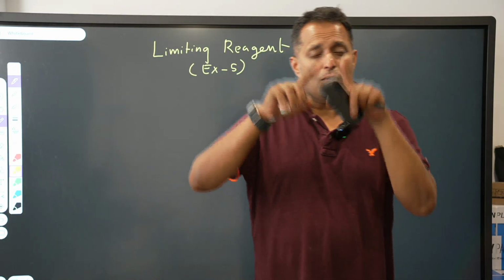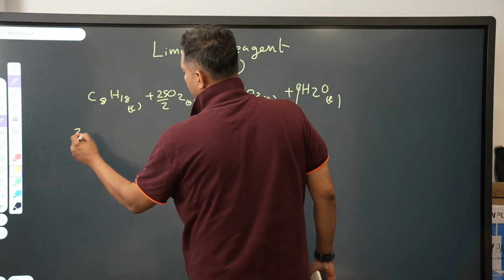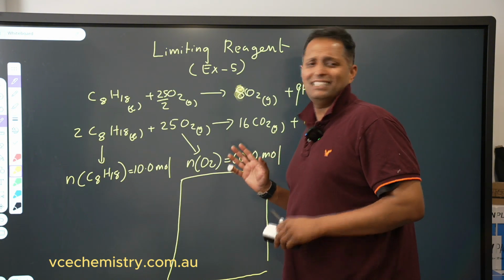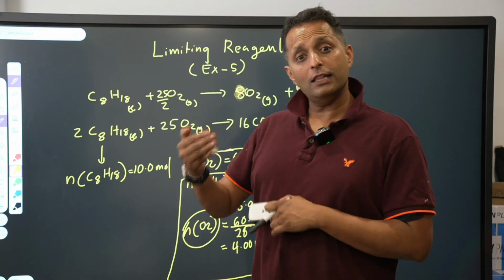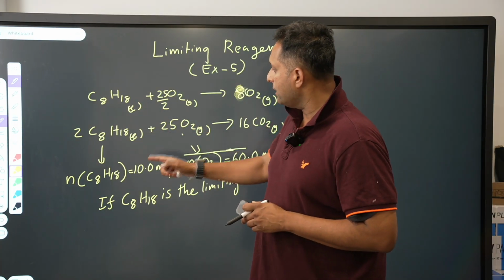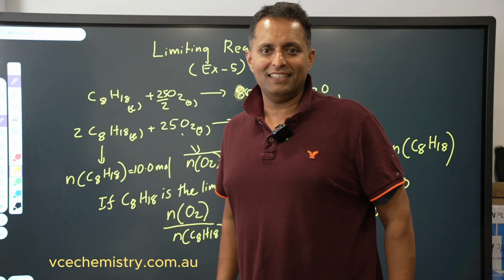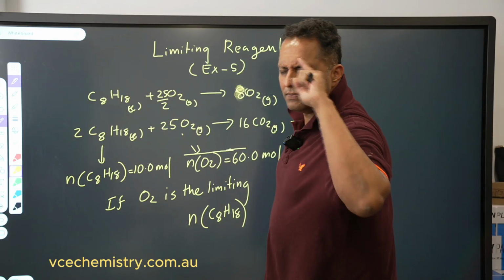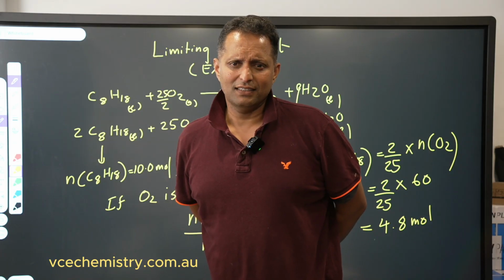Limiting reagent 5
In this video, I explain how to identify the limiting reagent using both the shortcut method and a conceptual understanding approach.

🔹 Shortcut method:
We divide the number of moles of each reactant by its coefficient from the balanced chemical equation.
The reactant with the smallest value is the limiting reagent.

🔹 Deeper understanding method:
We assume one reactant is the limiting reagent and calculate how many moles of the other reactant would be required.
If the amount required is less than the amount given, that reactant is in excess, confirming our assumption.
If not, the assumption is incorrect and the other reactant is actually limiting.

This video helps you understand why the shortcut works, not just how to use it — perfect for VCE Chemistry students preparing for exams and SACs.